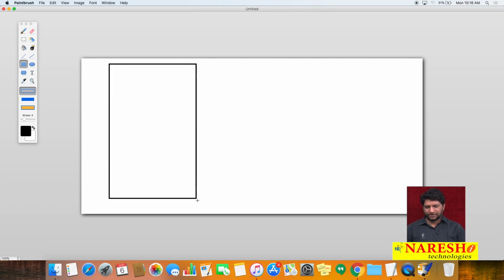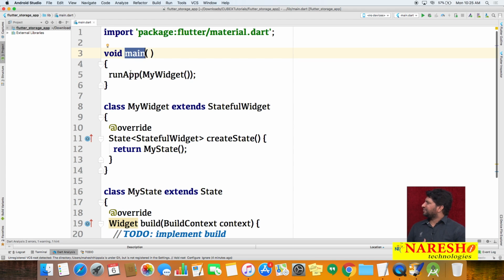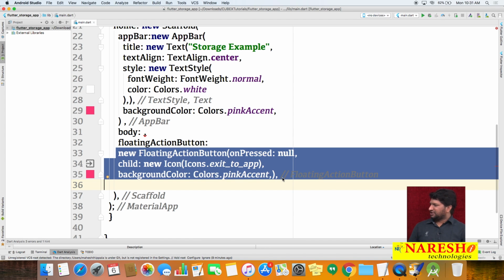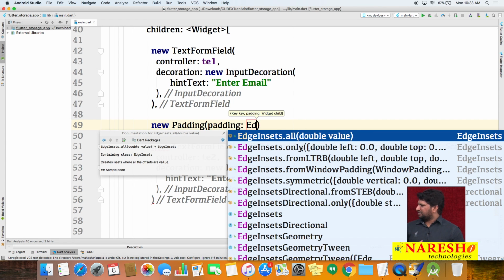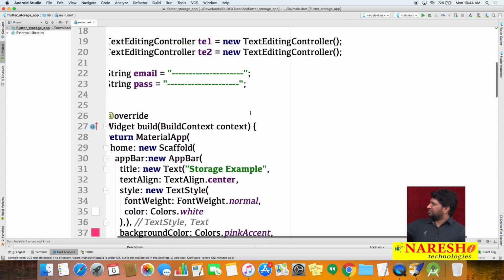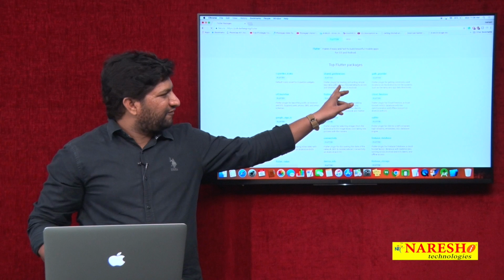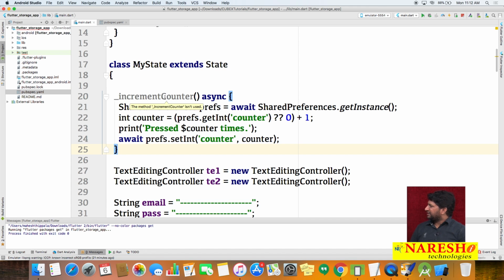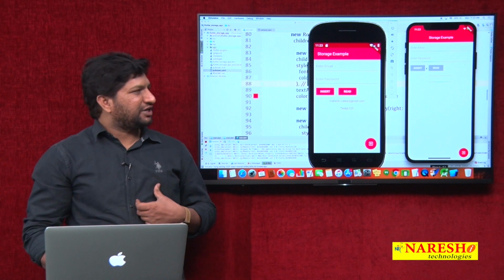Storage Methods in Flutter | Flutter Tutorial | Mr. Mahesh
► Our Online Training Features:
1.Training with Real-Time Experts
2.Industry Specific Scenario’s
3.Flexible Timings
4.Soft Copy of Material
5. Share Videos of each and every session.